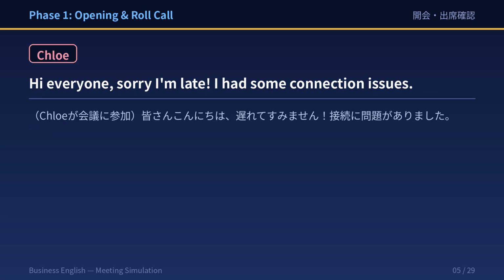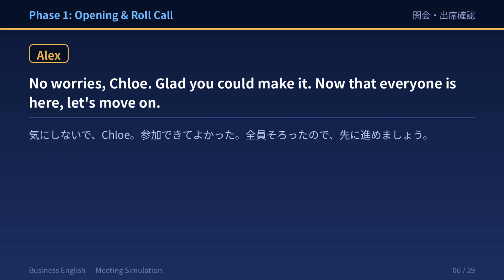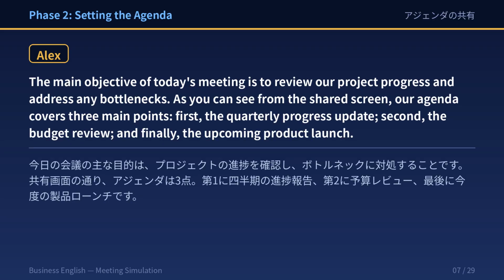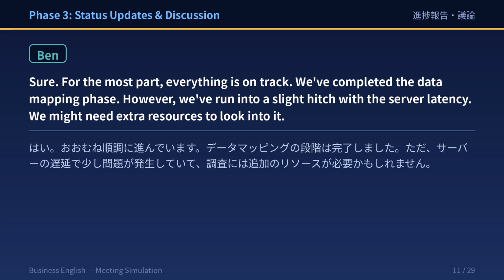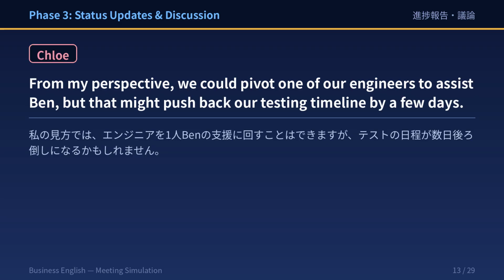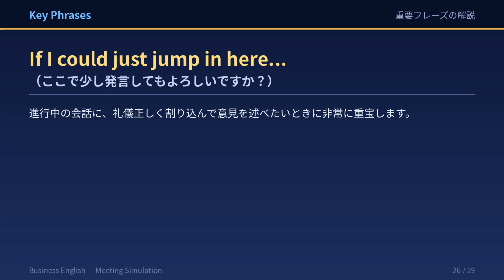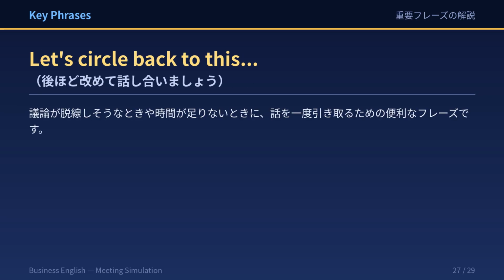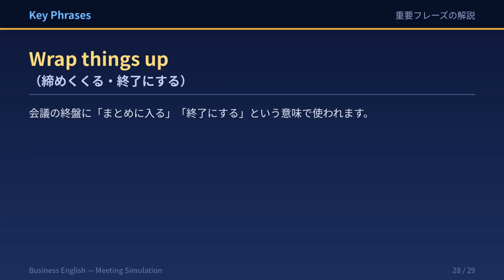【ビジネス英会話】英語会議はこの5フレーズで乗り切れる｜リアル会議シミュレーション（日英字幕）Business Meeting Simulation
英語会議、最初の一言が出てきますか？

この動画は、プロジェクトマネージャーAlexとメンバーBen・Chloeによる
リアルなオンライン定例会議を4分で完全再現したシミュレーションです。
全セリフ日英字幕つき・ネイティブ音質の英語音声（話者別ボイス）なので、
「会議の流れ」と「使えるフレーズ」が同時に身につきます。

・会議の開会〜出席確認〜アジェンダ共有〜議論〜閉会までの英語の流れ
・礼儀正しく割り込む/話を引き取る/締めくくる、ワンランク上の言い回し
・"Let's start" を卒業できる定番イディオム

▼ チャプター
0:00 前提説明（登場人物と会議の設定）
0:22 Phase 1 開会・出席確認
0:57 Phase 2 アジェンダの共有
1:28 Phase 3 進捗報告・議論
2:14 Phase 4 次のステップ・アクションアイテム
2:39 Phase 5 閉会
2:56 重要フレーズの解説（5選）
3:46 まとめ

▼ 今日の神フレーズ5選
1. Let's get the ball rolling.（さあ、始めましょう）
2. Let's dive right in.（早速本題に入りましょう）
3. If I could just jump in here...（ここで少し発言してもよろしいですか？）
4. Let's circle back to this...（後ほど改めて話し合いましょう）
5. Wrap things up（締めくくる）

シャドーイング練習にもおすすめです。